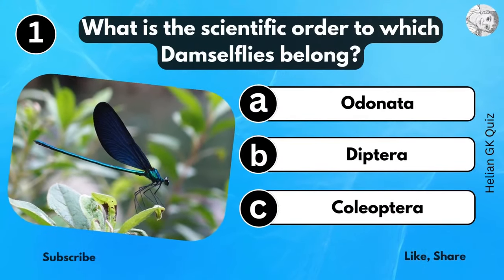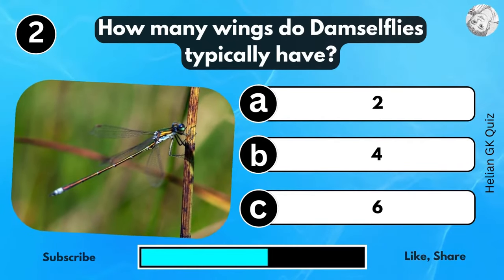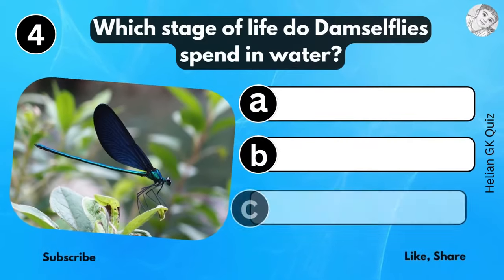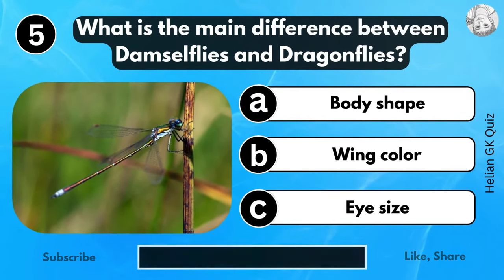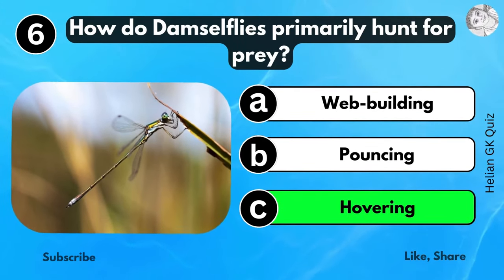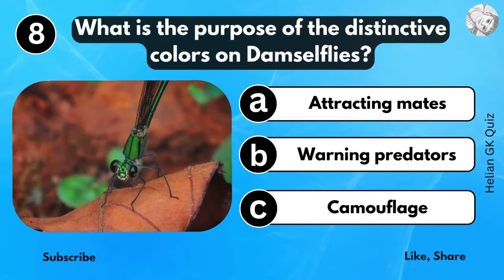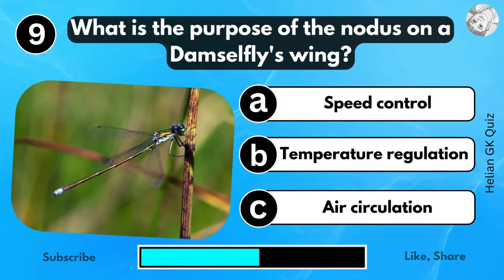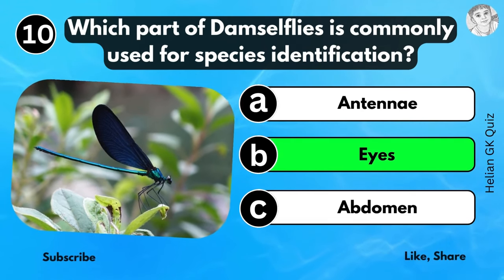Dive Into The World Of Damselflies | 10 Mind Blowing Quiz Questions | Helian GK Quiz